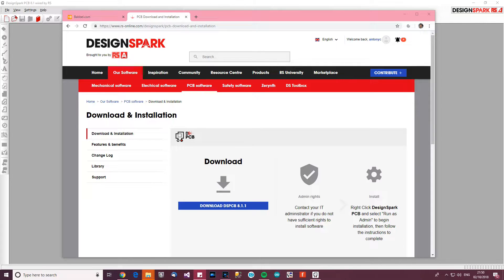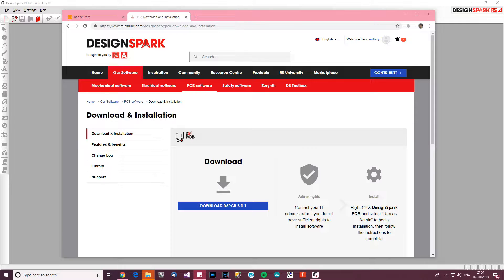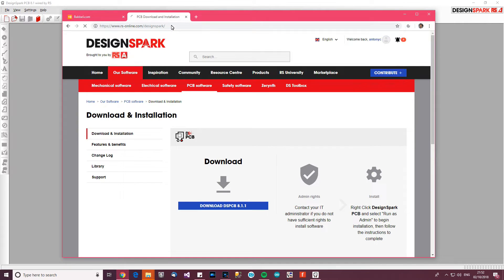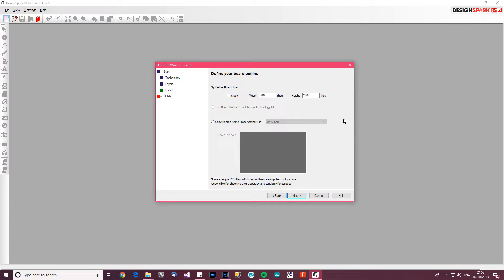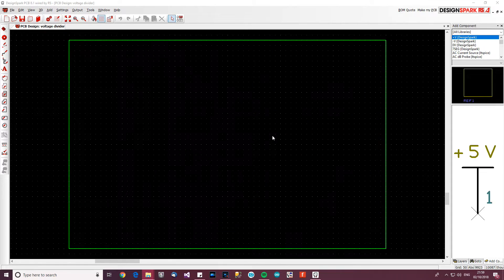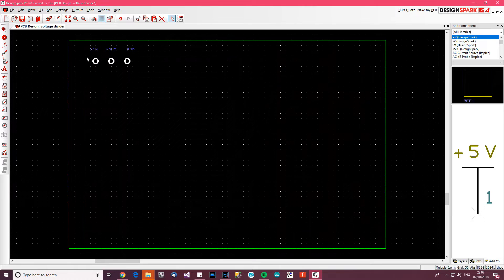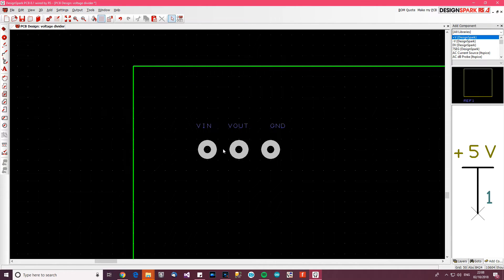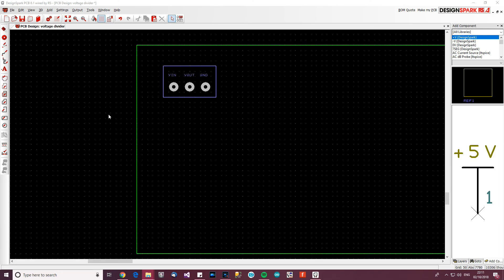TUTORIAL: How to Design Your Own Custom PCBs For Copper Clad Boards - DesignSpark PCB - Part 1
A short tutorial, showing some hints and tips for designing your own copper clad board PCBs! In this example, I design a simple voltage divider circuit as an example and add a ground plane at the end.